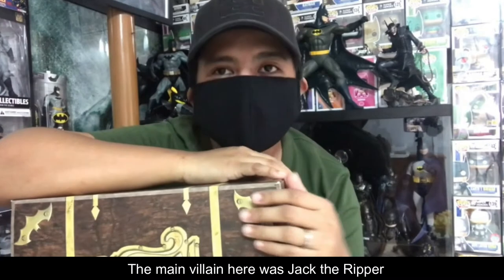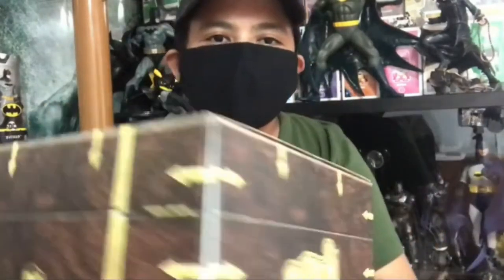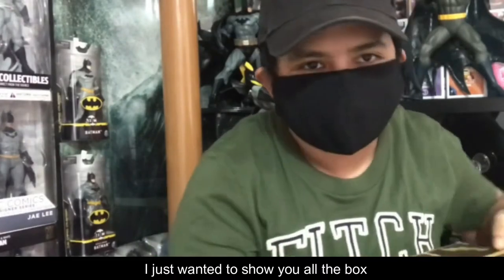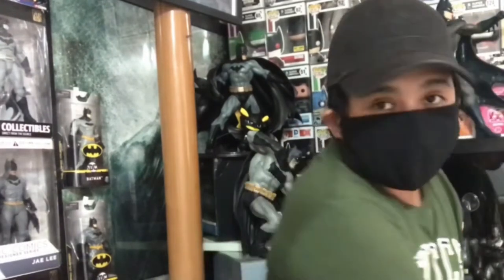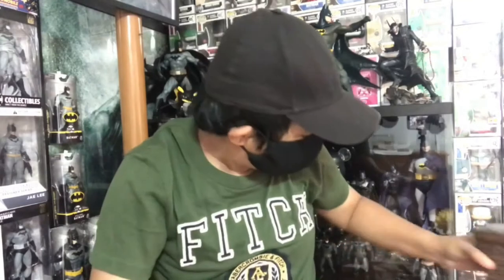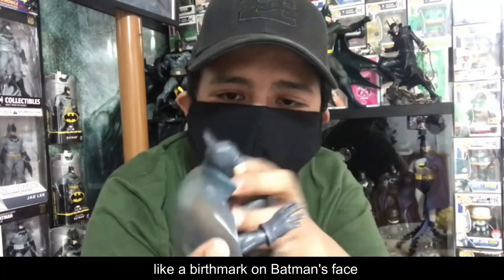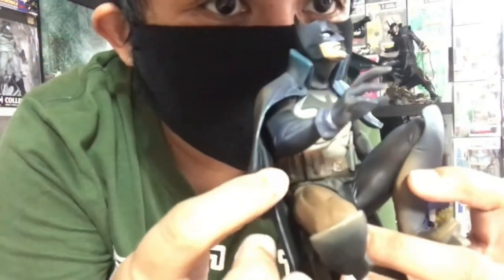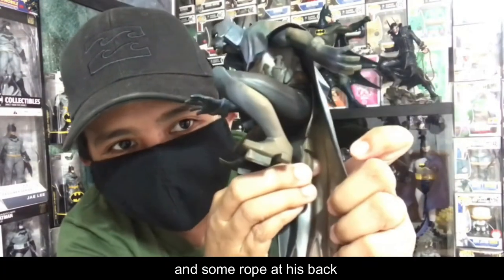Unboxing: Gotham by Gaslight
Hello Kabayan and the world! We are PinoyNitro Trending!

Unboxing Time!! What does a Gotham by Gaslight looks like? Watch our videos and find out!

Editor's Note:
SGD to Php conversion may vary depending on the current exchange rate.
For the sake of our video, we use S$1 = Php 35 denomination.